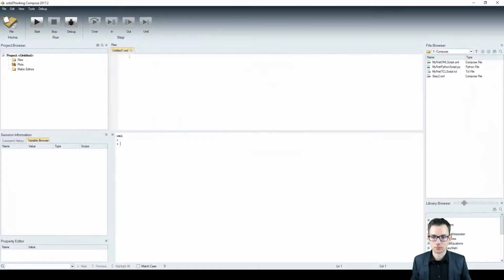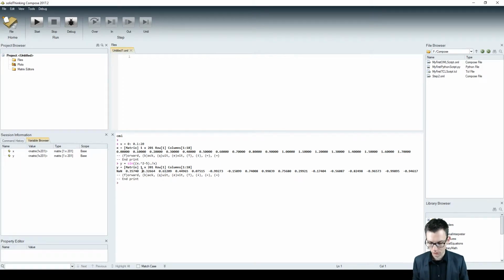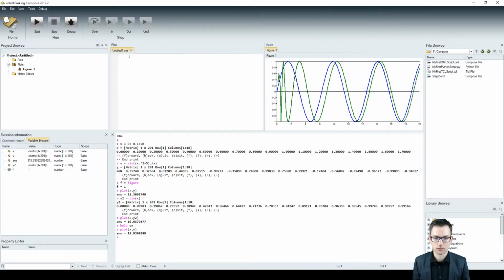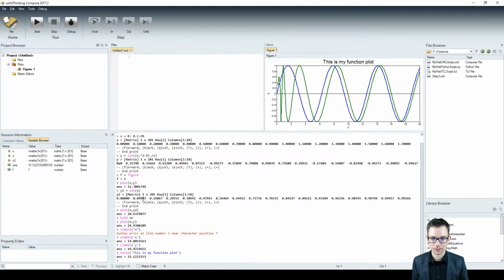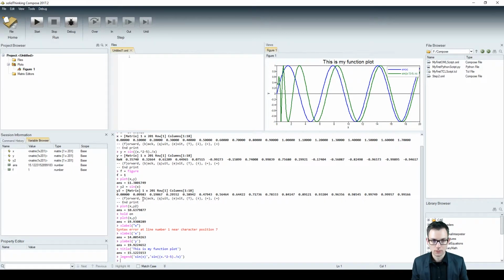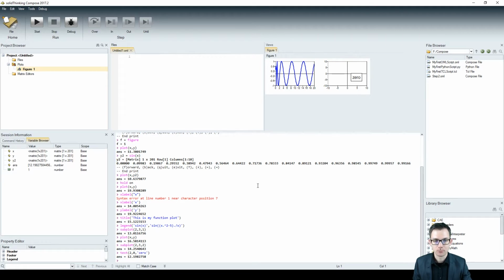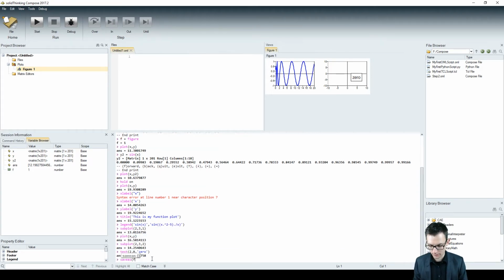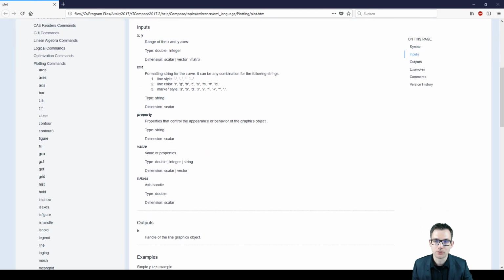Altair Compose Getting Started: Plotting (2D)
In this video we will use the plotting function withing solidThinking Compose. How to use different plots in one figure, how to export a figure as a bmp file and other use cases of plotting. It is limited to 2D-plotting